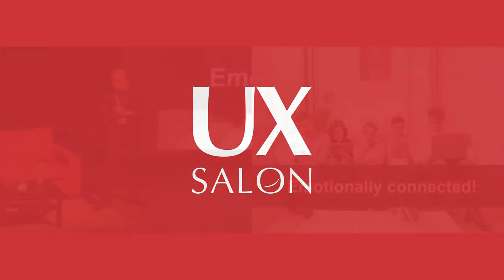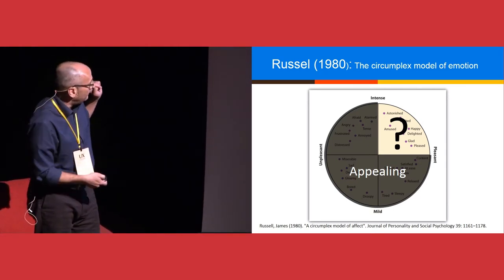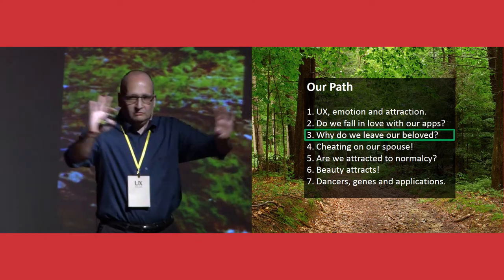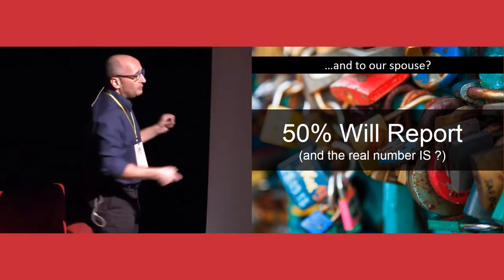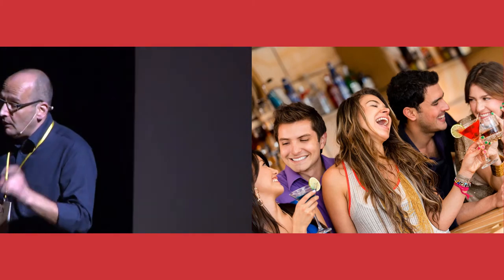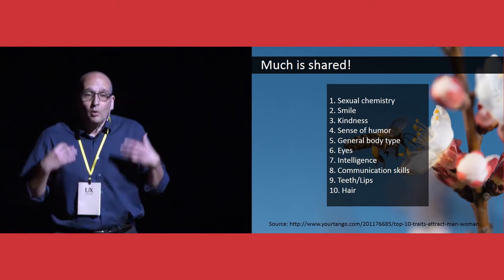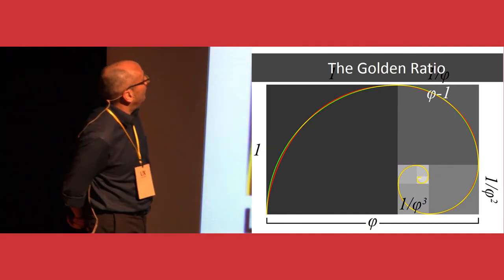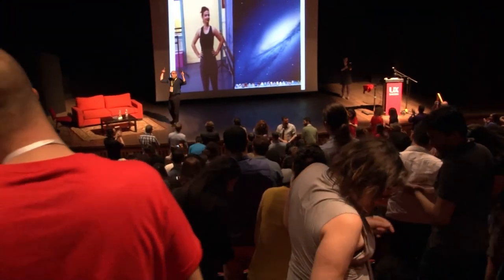UX Salon 2014 - Designing for love: The sex appeal of applications / Jacob Greenshpan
We all want our designs to be loved by the users. We all strive for a design which users will like, want to use and never be abandoned. Sounds like your relationships with your spouse? Sure it is! Why? It is that we – as well as our users – simply fall in love with applications and actually, using unconscious mating patterns, when we interact with applications and devices.

So, a powerful tool for professional designer, is just better understand the underlying mechanism behind this attraction. If we will know the 3 phases of love, we will know how to design an app, which people will use in each and every stage. If we will know the the rule of dancing in sexual attraction, we will better understand how to design the correct animation. And this is just a sample.

So, if you would like to get some insights from few years of research and thinking done by me, get to this lecture! I’d love to share my knowledge and methods with you. Oh, one more thing: bring your dancing shoes with you because we are all going to dance together!